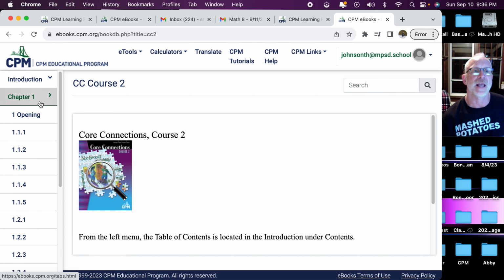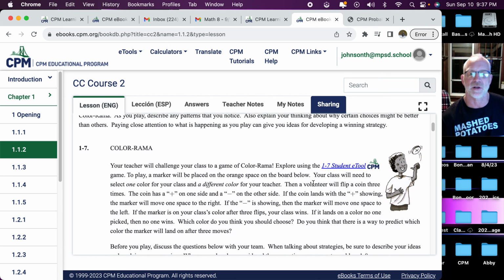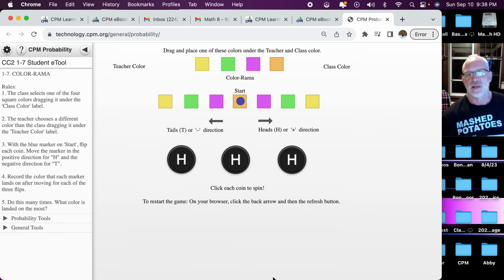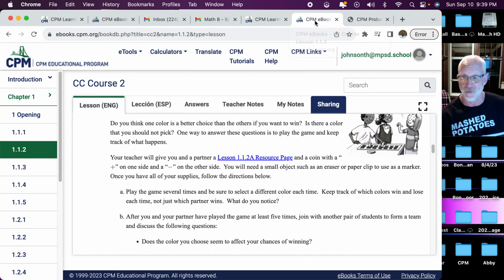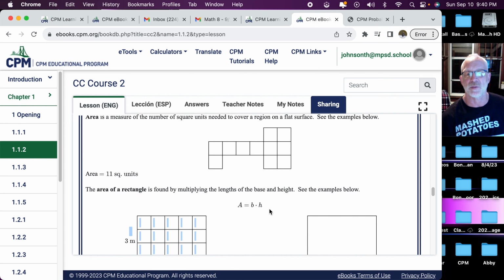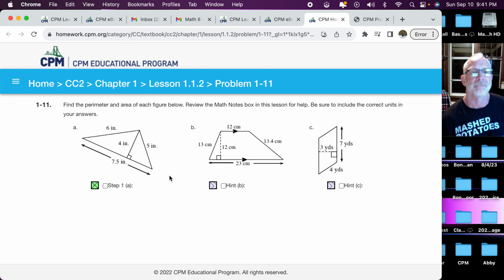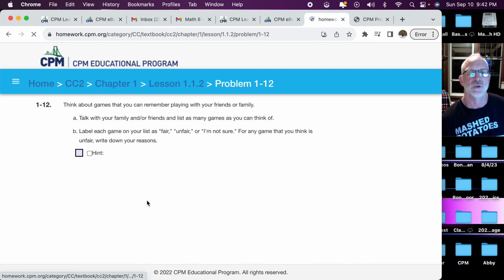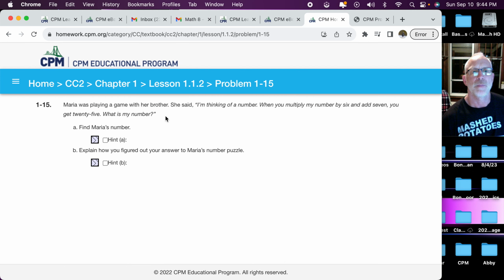Math 7 9:11:23